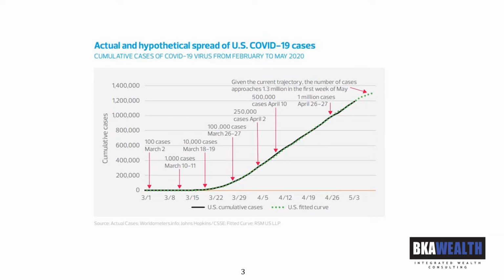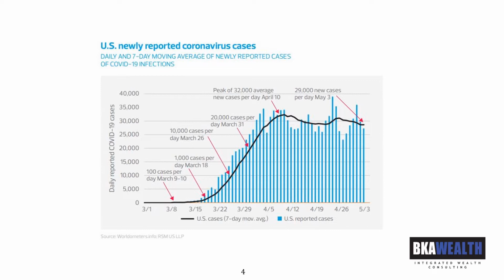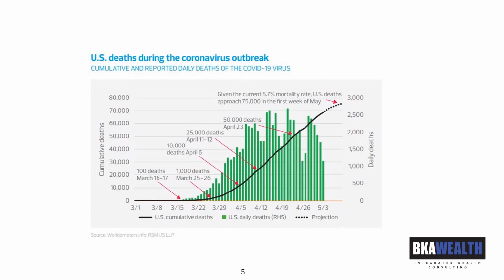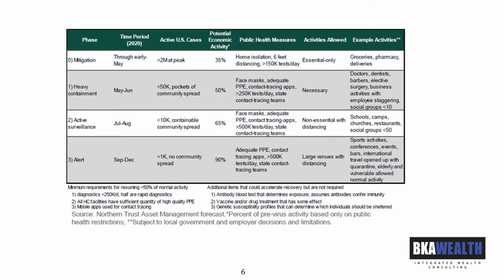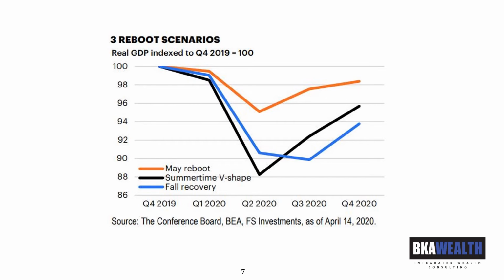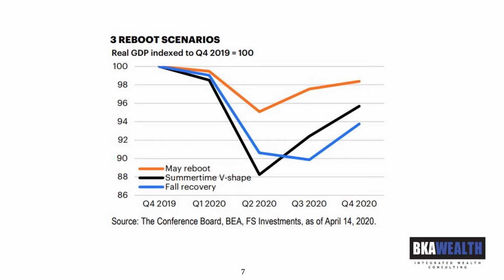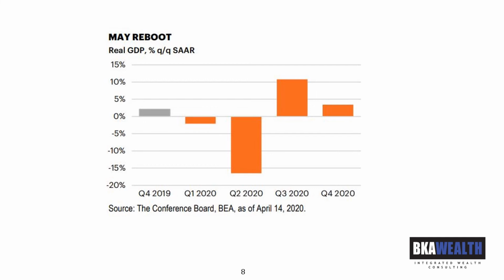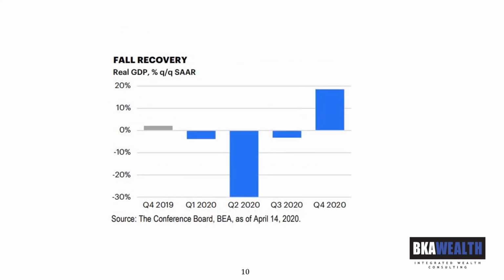BKA Wealth - Chart of the Week May 11, 2020